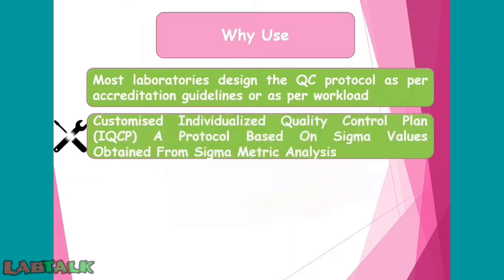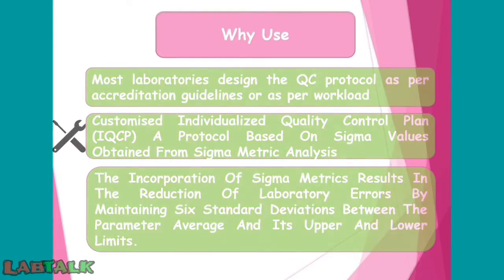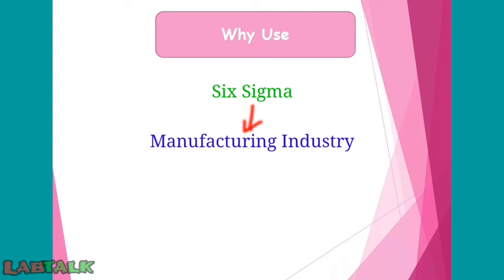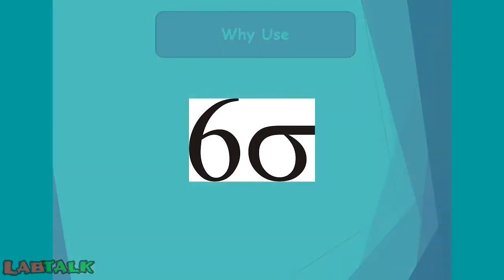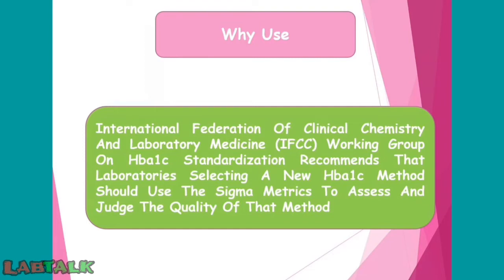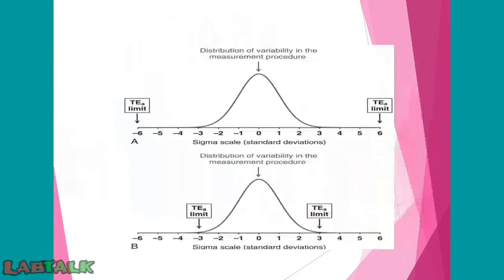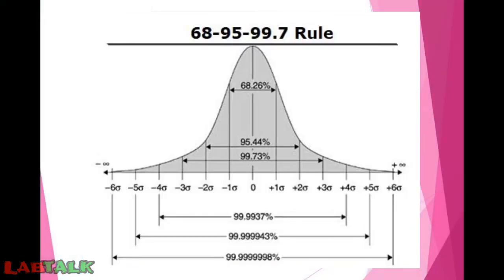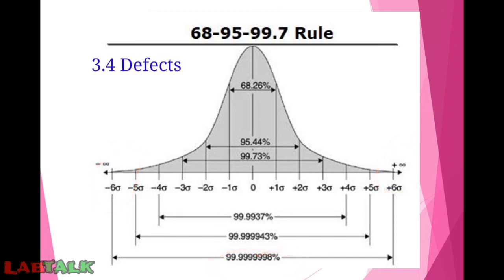Six Sigma Matrix in Internal Quality Control Part VI - Importance of Six Sigma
In this video I have described the importance of six sigma Matrix internal quality control. I have also described the six sigma scale on guassian distribution curve with respect to total allowable error.